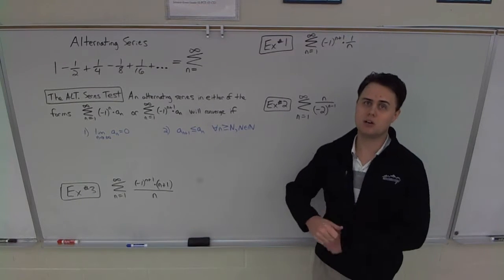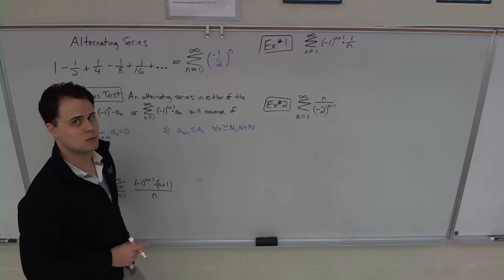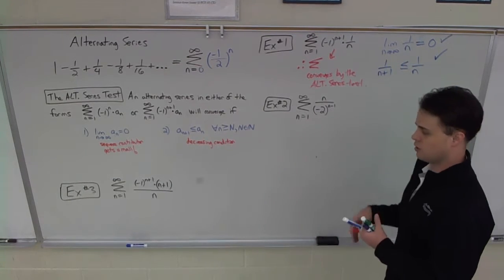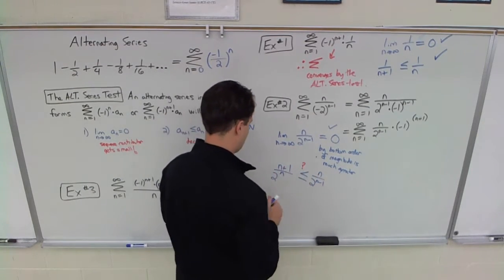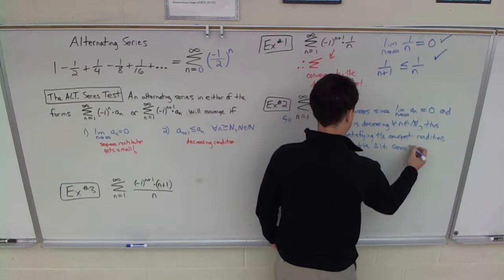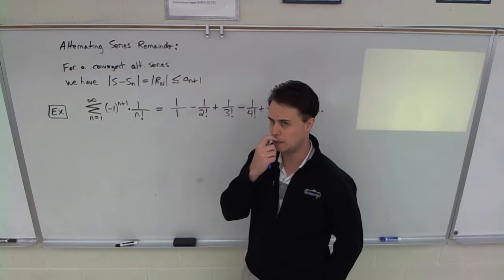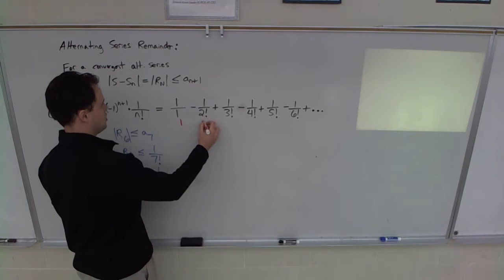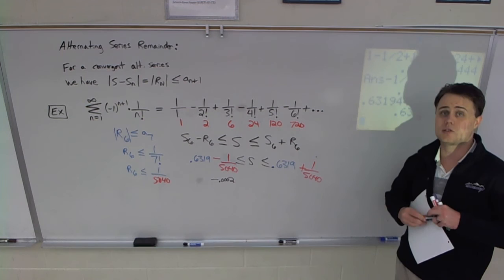BC Calc 9 5 1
Calculus BC introduction to Alternating Series and the Alternating Series Remainder Theorem.